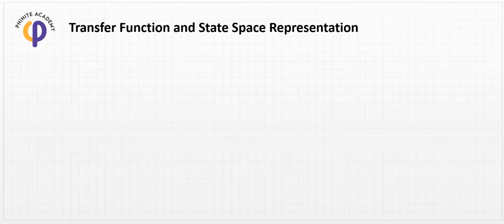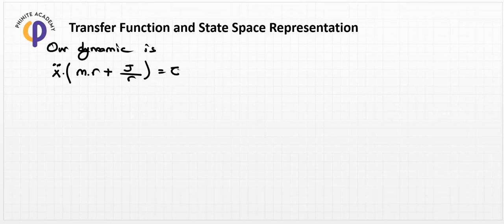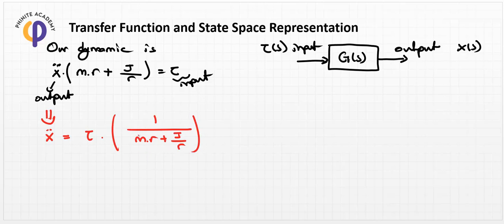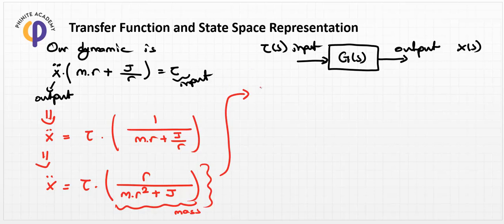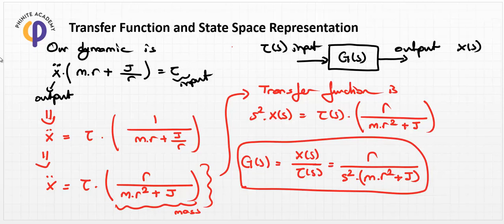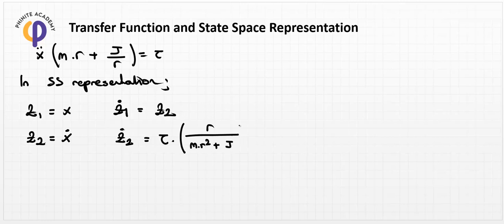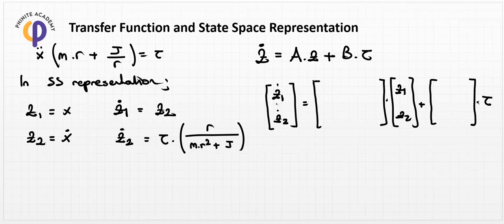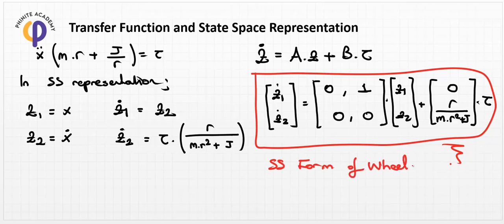System Dynamics - Les 18 - Transfer Function and State Space Representation of Wheel Model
In this lesson,  Transfer Function and State Space Representation of Wheel Model is explained in detail in order to get the comprehensive meaning of these two area!